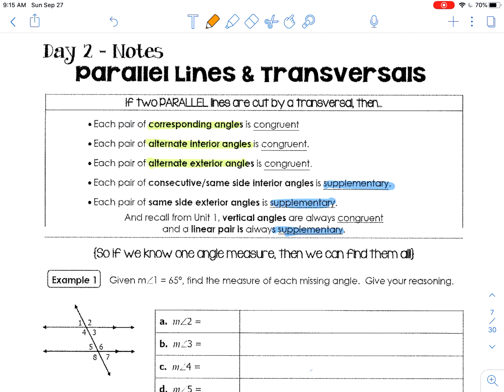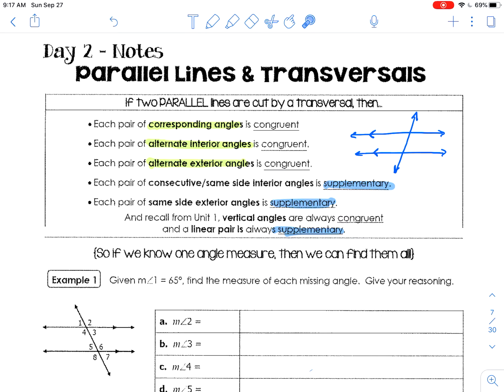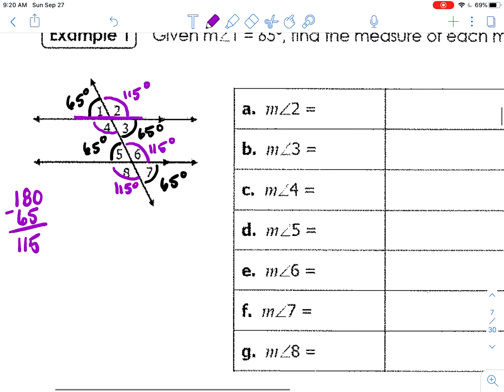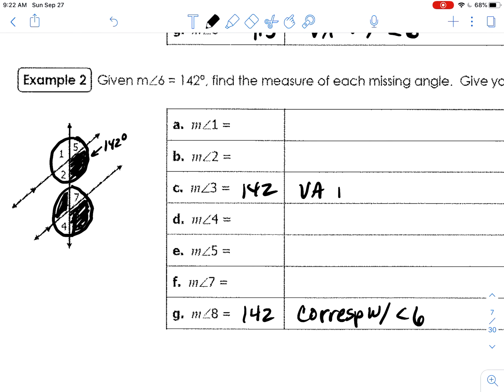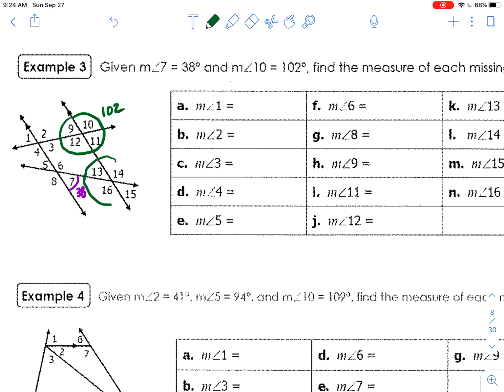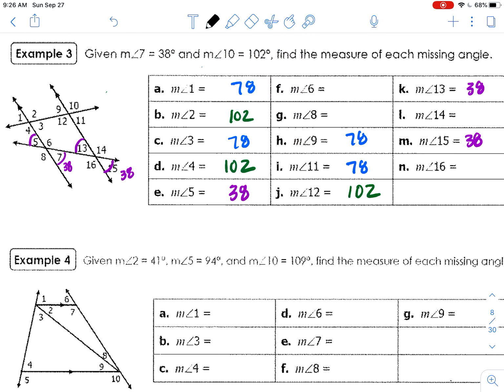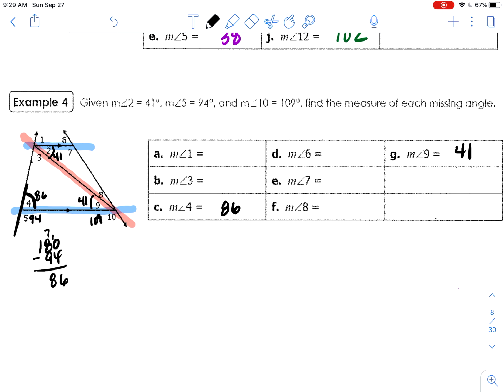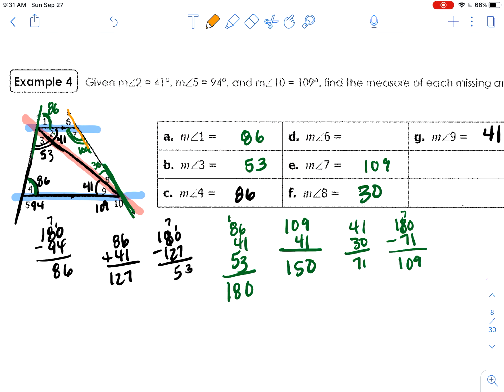Geometry U3 2 Parallel Lines and Transversals